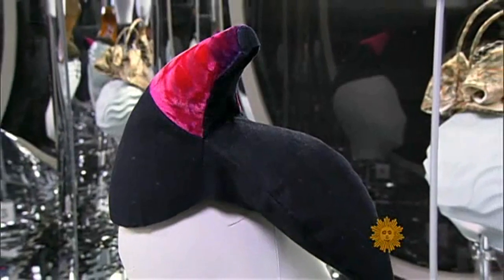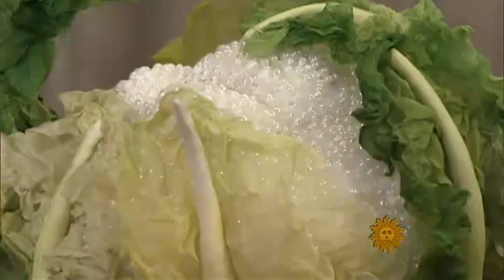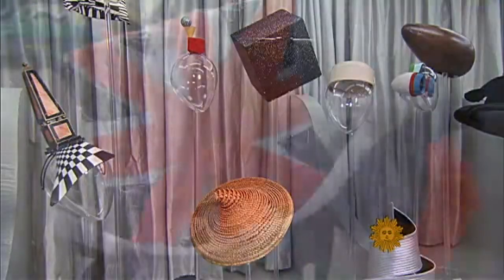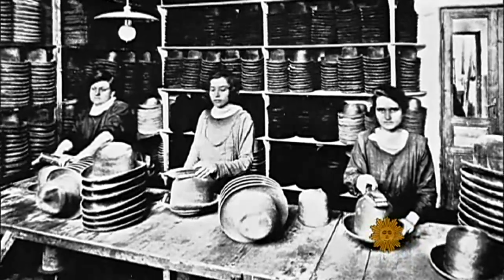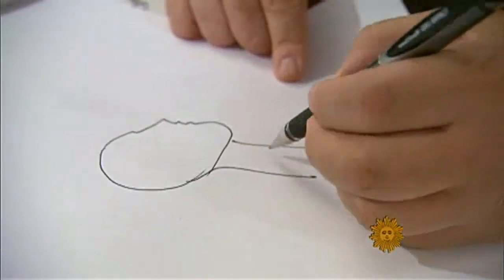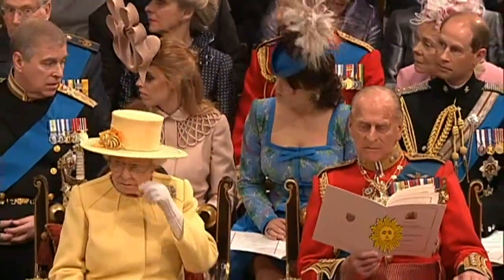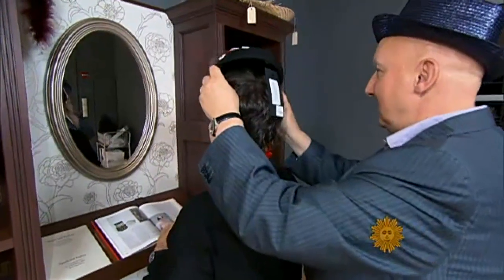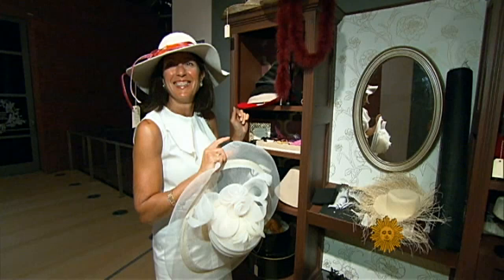Hats - a party on your head!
Martha Teichner takes a trip to Salem, Mass., to see and sample a large exhibit on the history and evolution of hats.